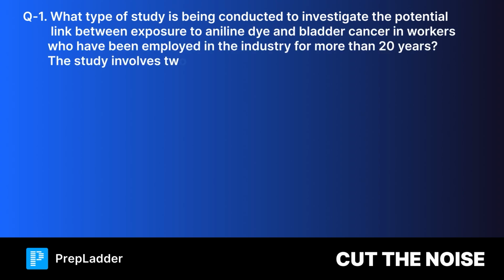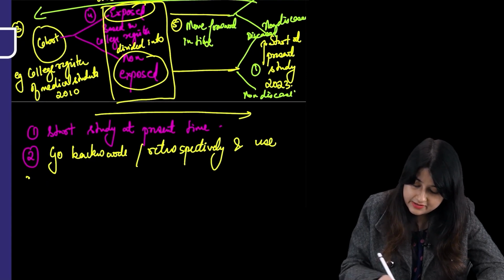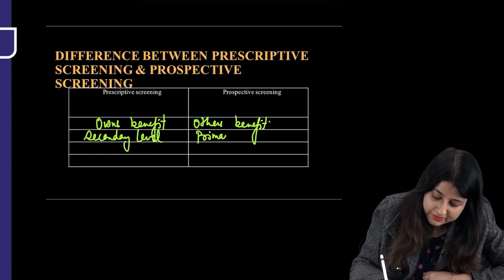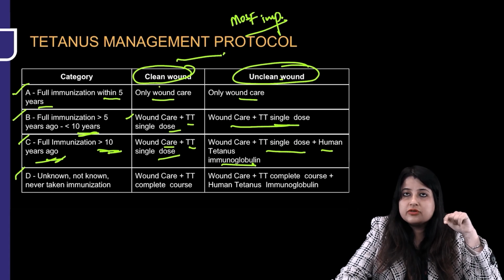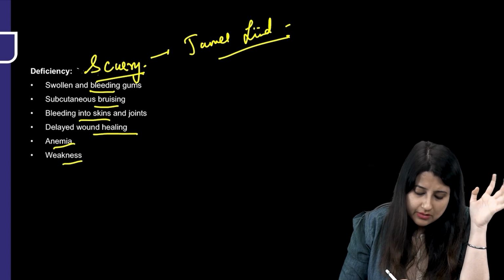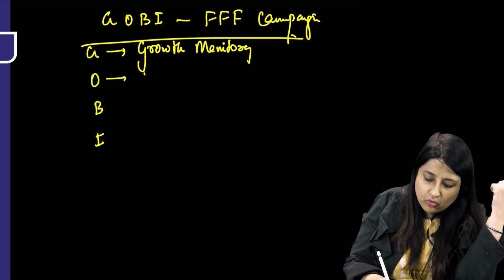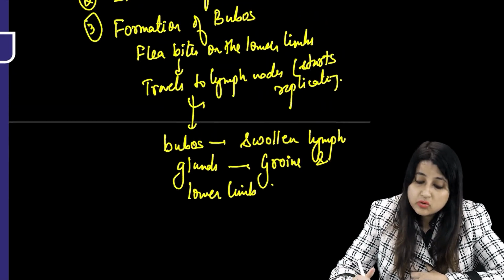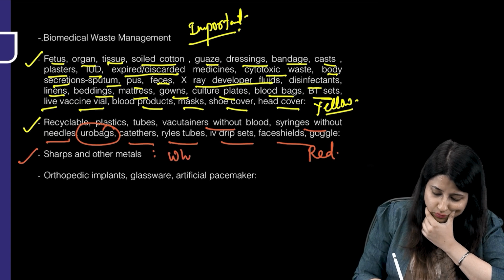Revise PSM PYQs with Dr. Neha Taneja! 🩺📚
💡Welcome to Let's revise PYQ series, designed specifically for the NEET PG exam. Given the recent postponement, we've crafted this series to help you efficiently review the most important previous year questions in a concise timeframe. Each question is followed by a detailed explanation from our expert educators. Let's begin with the PSM in today's video!💡

Why PrepLadder?